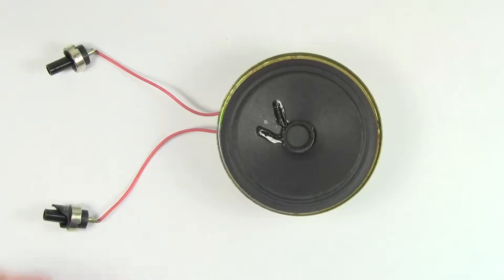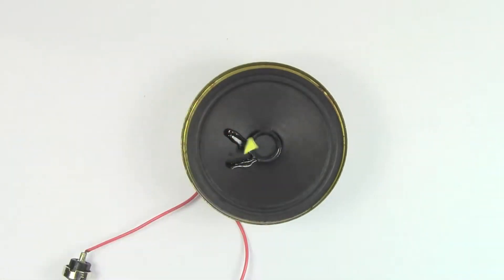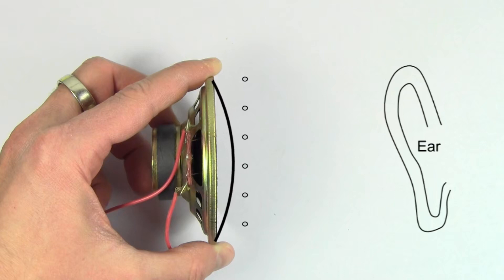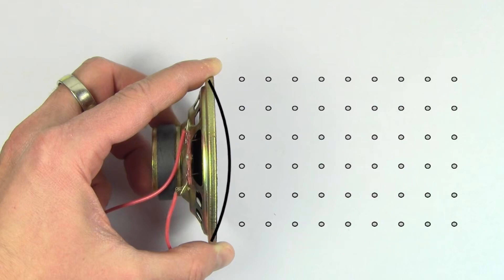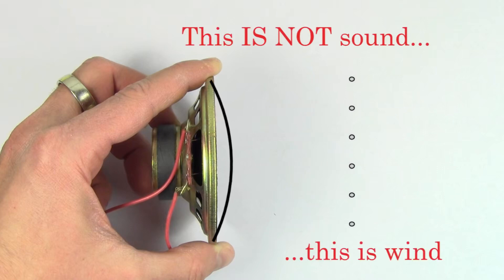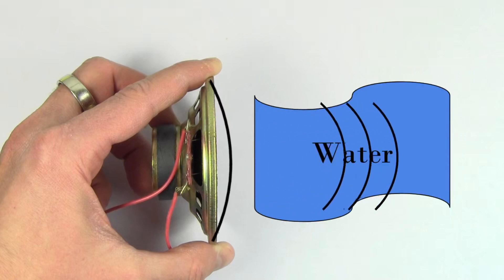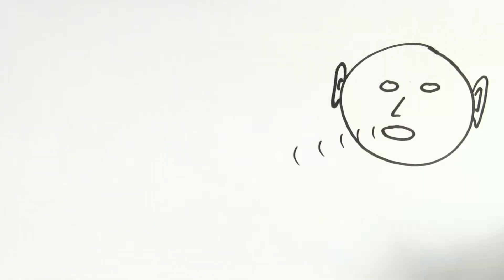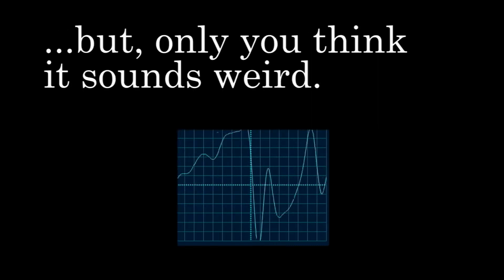Physics Oscillations and mechanical waves - Production of sound